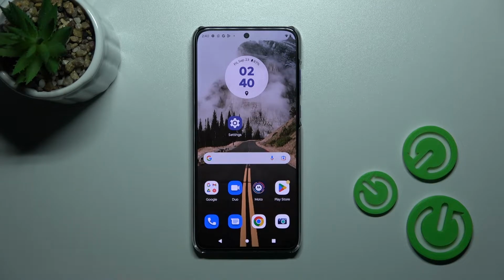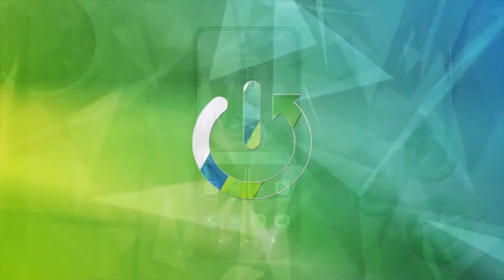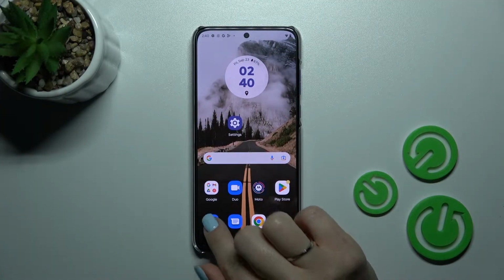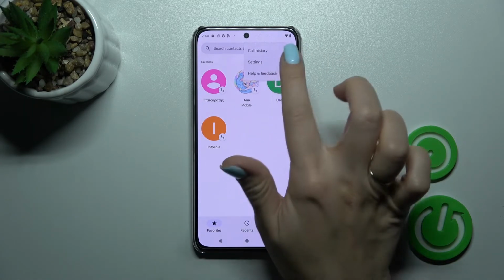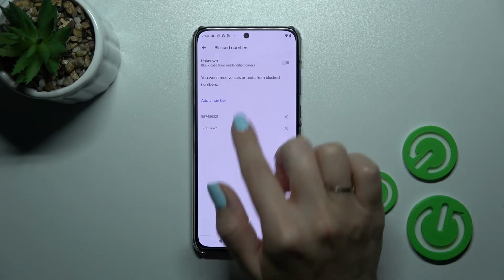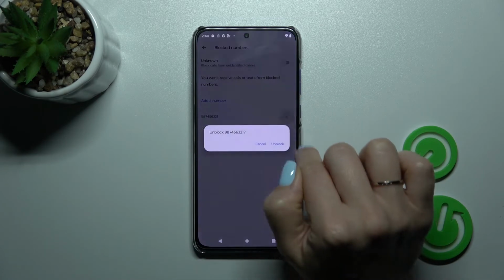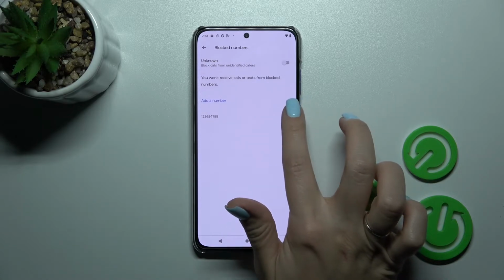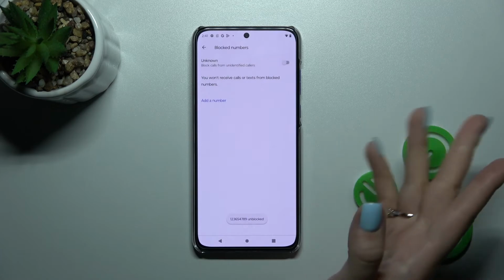How to Unblock the Number on MOTOROLA Edge 30 Neo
Learn more about the MOTOROLA Edge 30 Neo:
In today's video tutorial we are going to show how you can manage and configure the list of blocked contacts and phone numbers on your MOTOROLA Edge 30 Neo smartphones. Therefore, we kindly encourage you to view this video and learn how to unblock the phone number on the MOTOROLA Edge 30 Neo mobile device.

How to manage the list of blocked phone numbers on the MOTOROLA Edge 30 Neo? How to configure the list of blocked contacts on the MOTOROLA Edge 30 Neo? How to unblock the contact on MOTOROLA Edge 30 Neo?